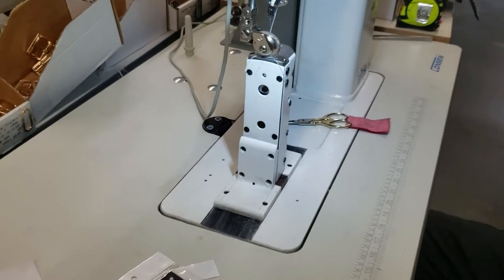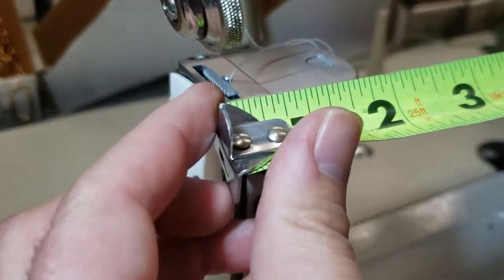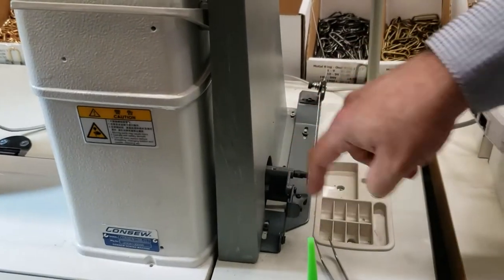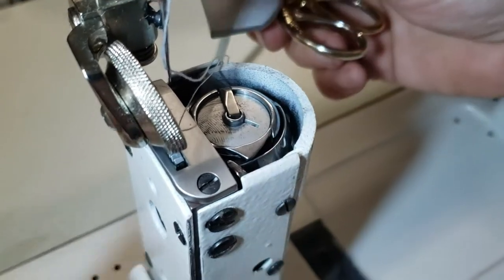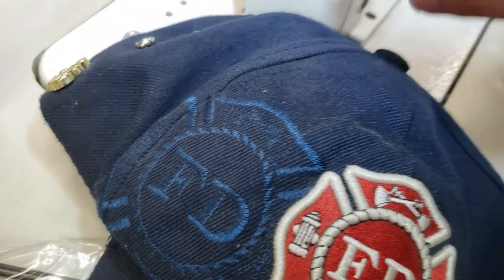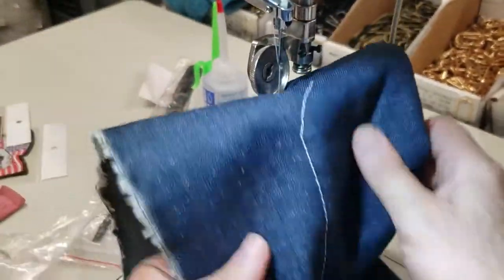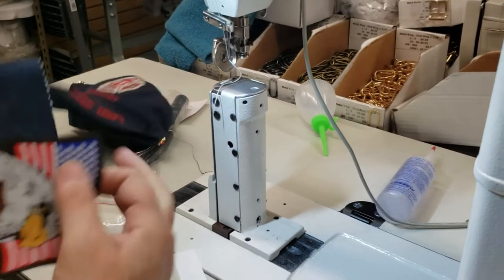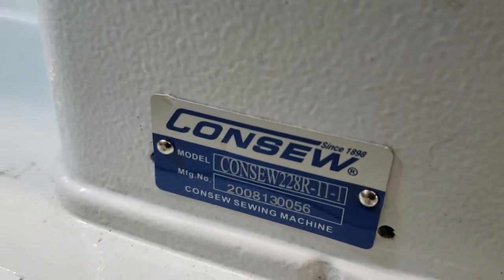Product Showcase - Consew 228R-11-1 Industrial Sewing Machine - Goldstartool.com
In today's video, David walks us through the Consew 228R-11-1, explains its various features and demonstrates its use.